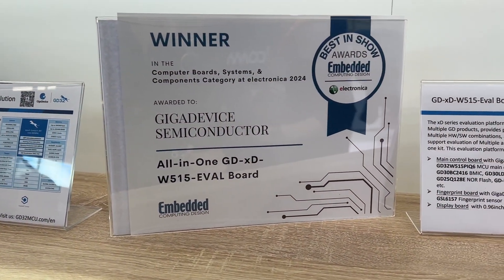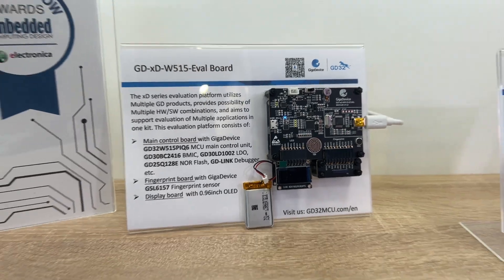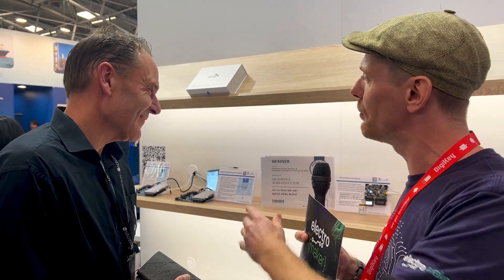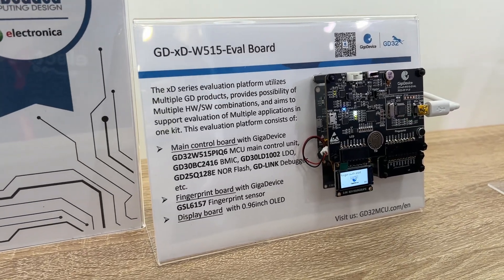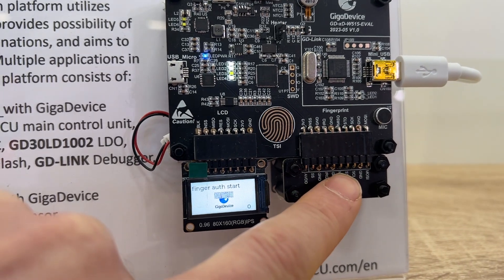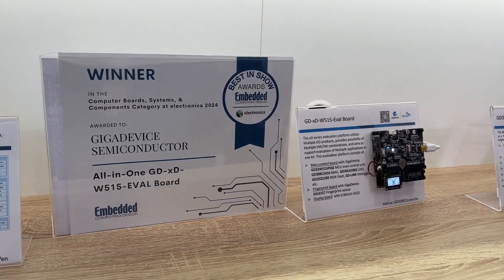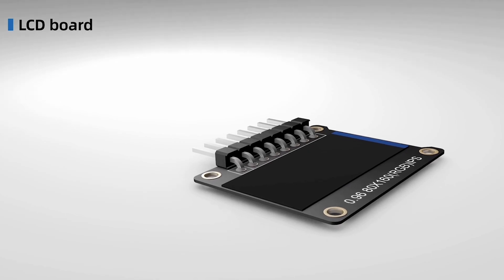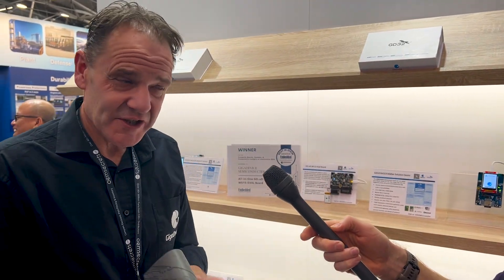Fingerprint Scanning, Battery Management, and More: GigaDevice’s Ultimate Board!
At Electronica 2024, we stopped by the GigaDevice stand to explore their award-winning GD32 evaluation board, crowned Best in Show! This incredible board brings together powerful features like Wi-Fi connectivity, biometric fingerprint scanning, advanced battery management, and NOR flash memory, all in one design.

Join us as Ruben from GigaDevice walks us through the board’s unique capabilities, its integration of products from multiple business units, and why it’s a standout tool for prototyping and demonstrations. Whether you're a developer, engineer, or simply curious about cutting-edge microcontroller technology, this board offers endless possibilities.

Want to learn more or find out how to get started? Visit GigaDevice's corporate website or contact your local distributor. Links to everything discussed in the video are available below.

📌 Chapters:
0:00 - Introduction to GigaDevice’s GD32 Evaluation Board
0:40 - What Makes the GD32 Board Unique?
1:32 - Key Features: Wi-Fi, Flash Memory, Fingerprint Scanning, and More
2:30 - Demonstrating Products from GigaDevice’s Business Units
3:13 - Software and Programming Support for the GD32 Board
4:00 - How to Access the GD32 Board and Resources

▬ Support Us!  ▬▬▬▬▬▬▬▬▬▬